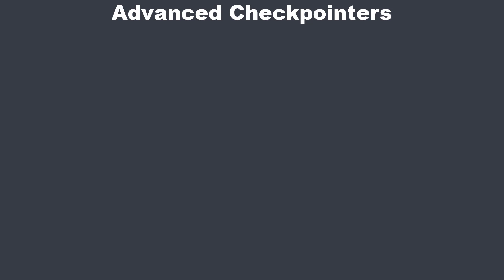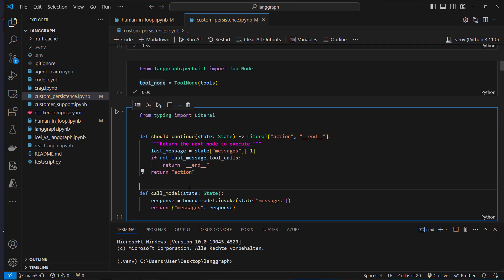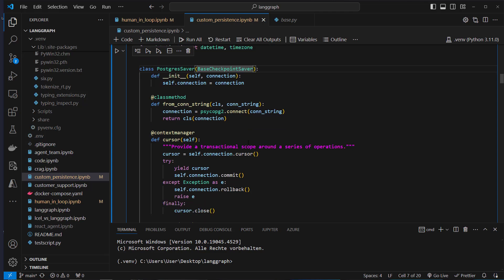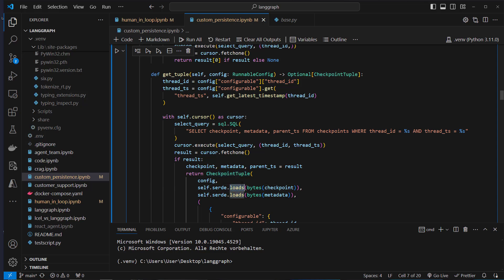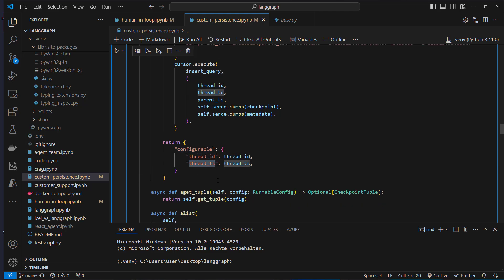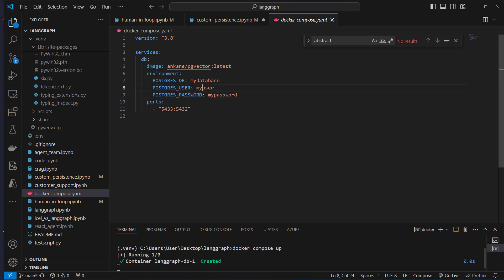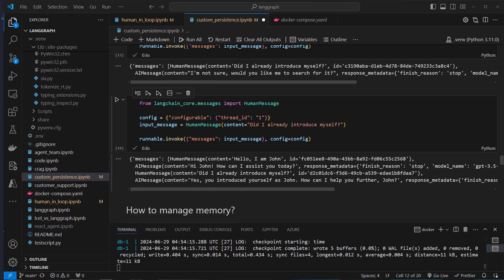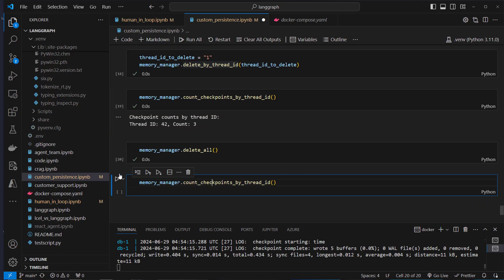LangGraph Advanced Persistance - Custom Checkpointers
This is an advanced video on how to implement custom, advanced checkpointers with LangGraph.